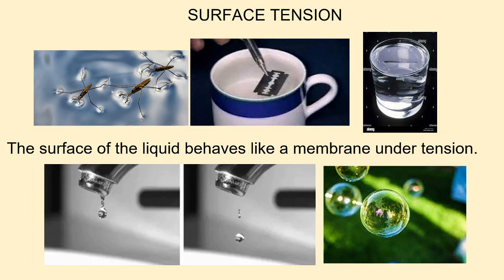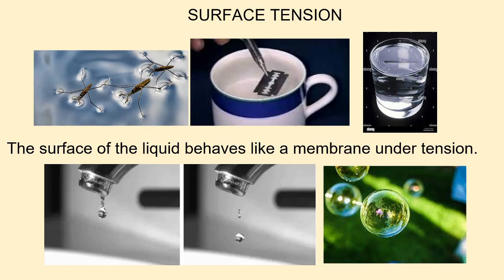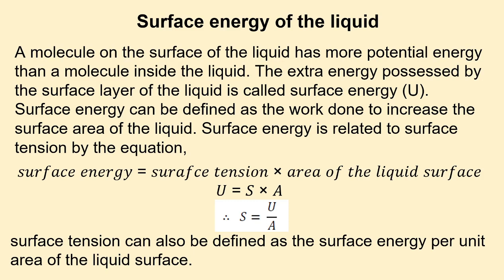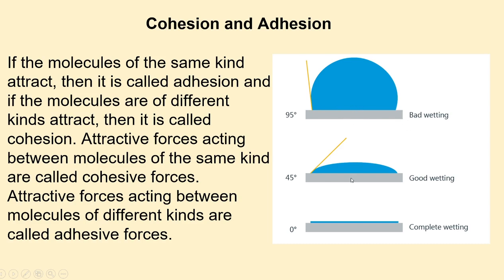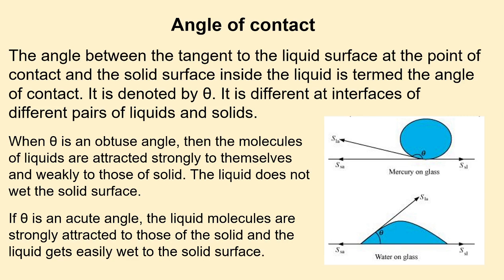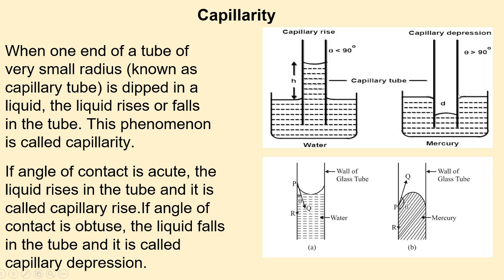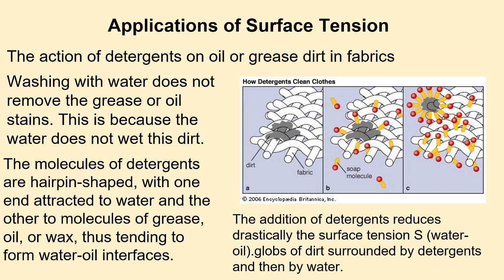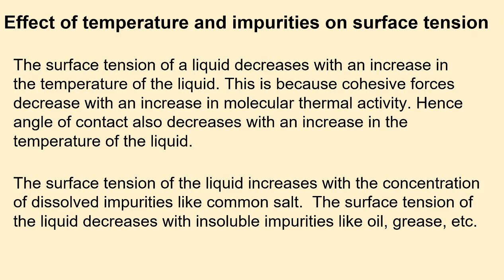1 Sem 21-22 Module 4 - Surface Tension